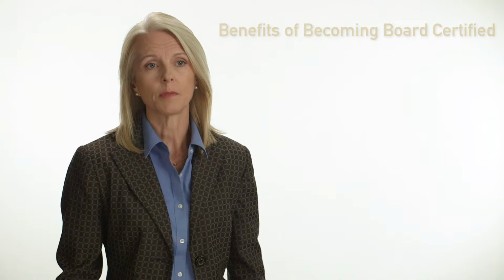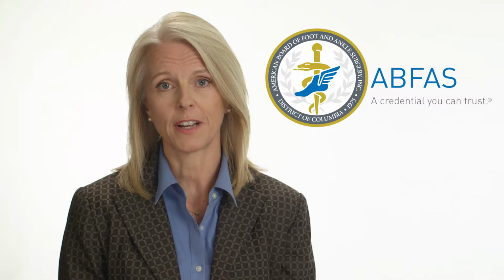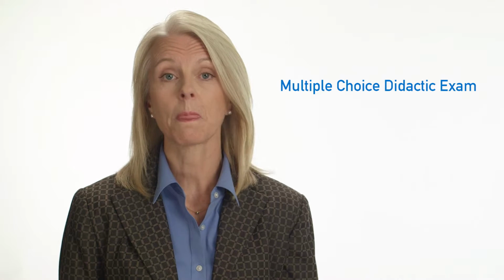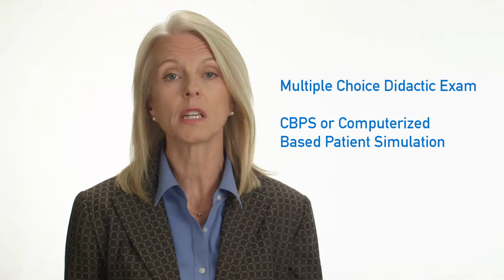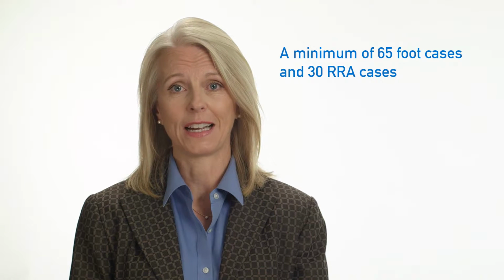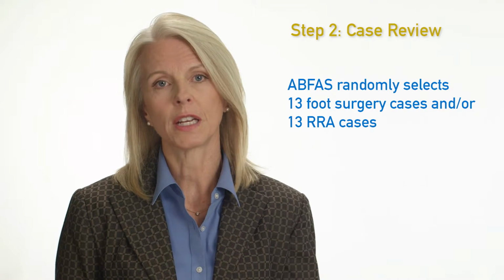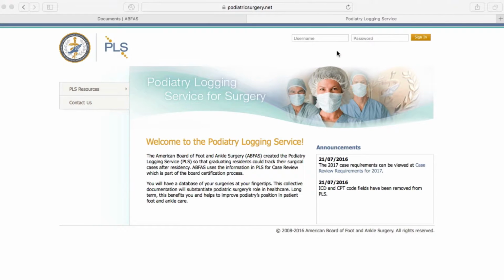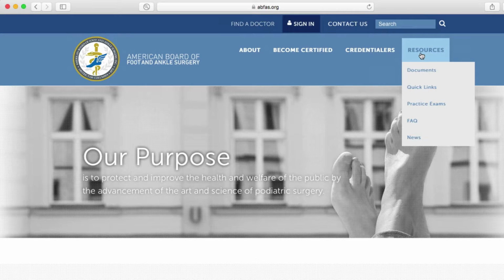ABFAS org How To Tutorial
In an attempt to cut down on phone inquiries, ABFAS.org put together a tutorial on how to become Board Certified. Narrated by ABFAS.org's Board President, Dr. Mindy Benton, this video is a mixture of direct address, stock images, and screen flow.

By the way, this was Mindy’s first time using a teleprompter and we thought she did great! Have a lot of information that you need conveyed? Ask us about using a teleprompter.

Produced by Patina Pictures for ABFAS.org